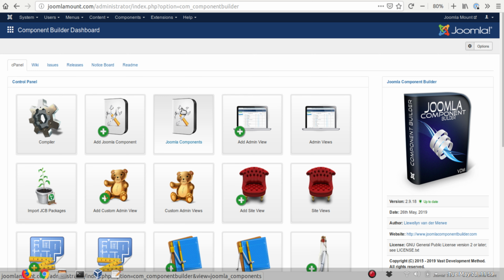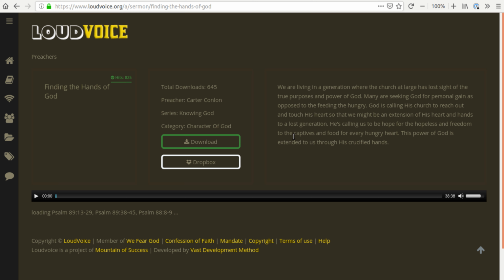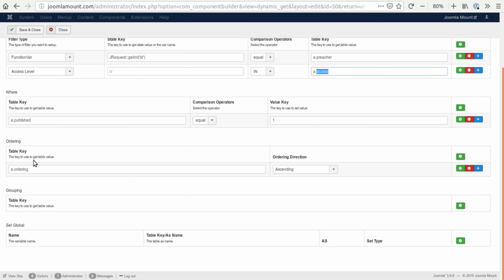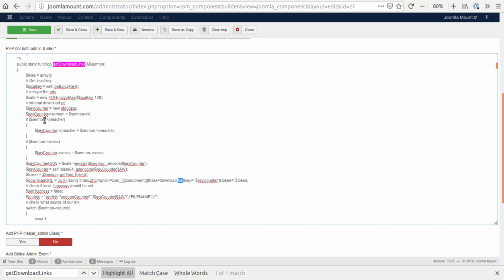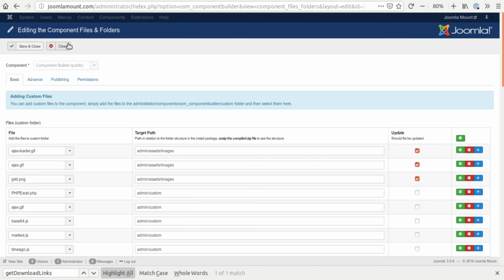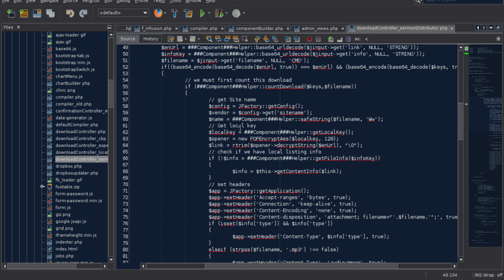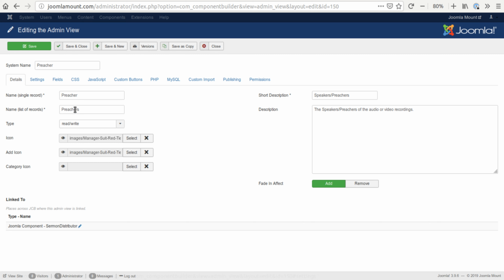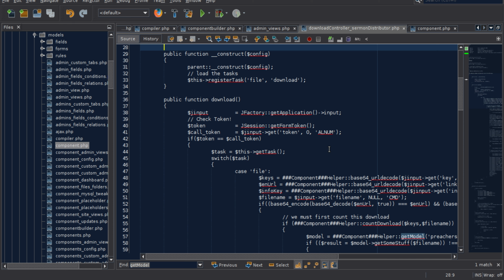Site view button links to controller tasks quickly explained